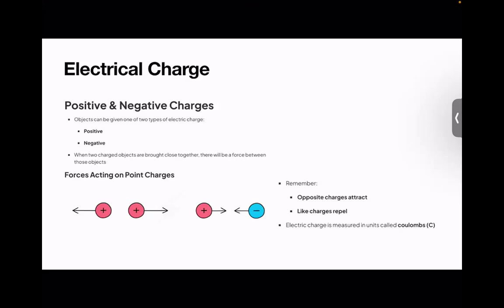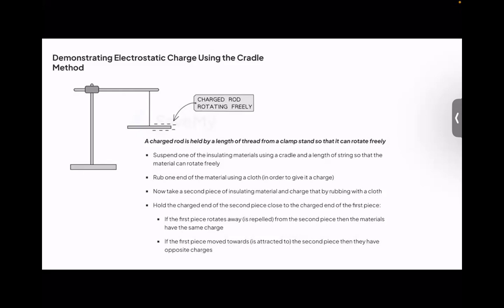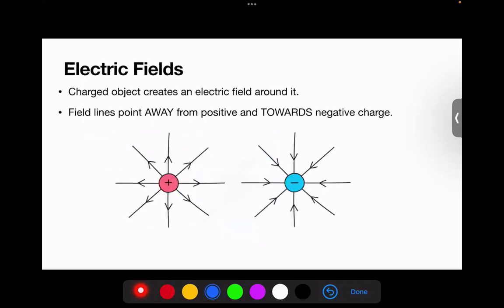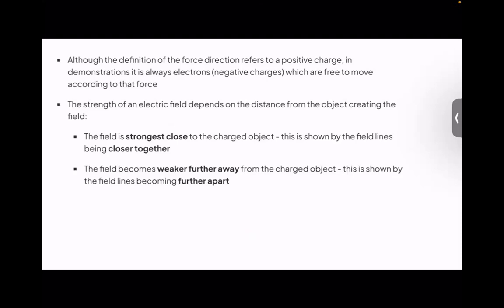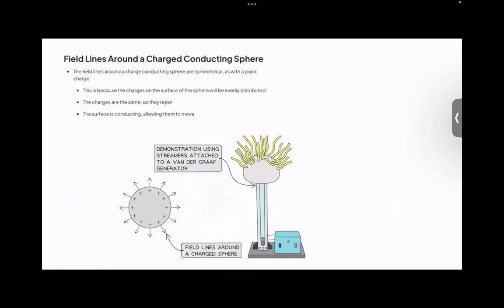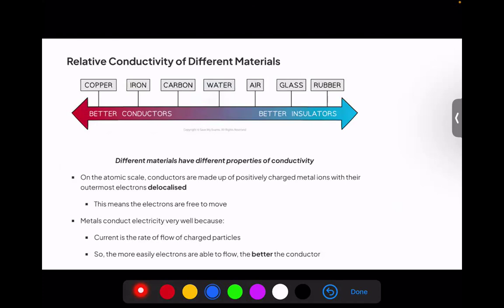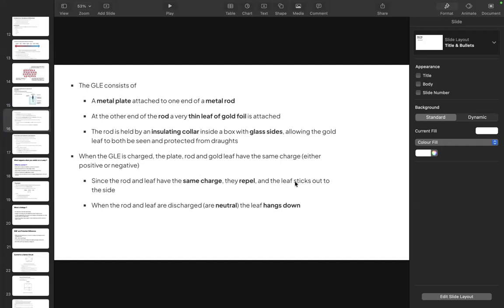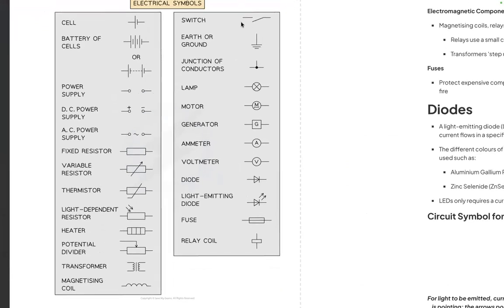O Level Physics (5054) | Static Electricity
O Level IGCSE Physics (5054) | Static Electricity